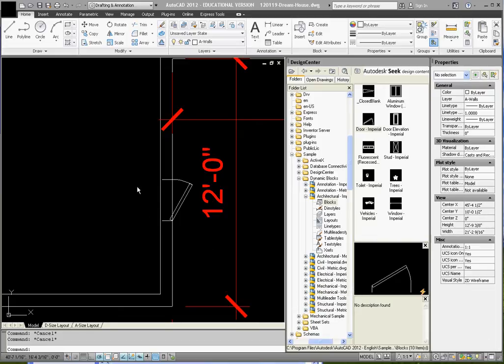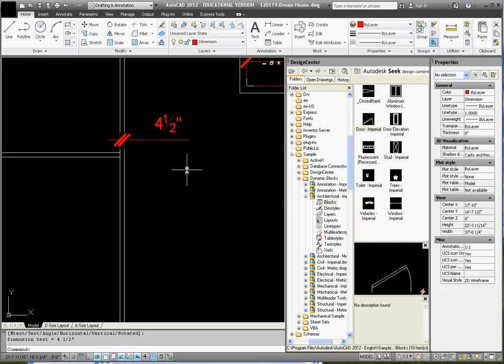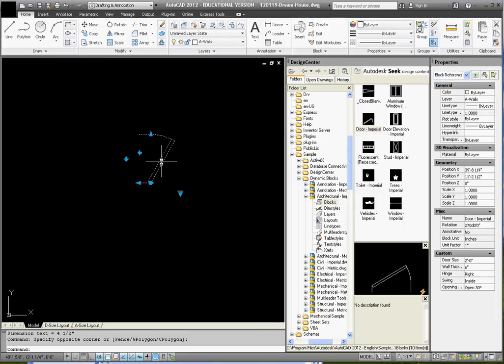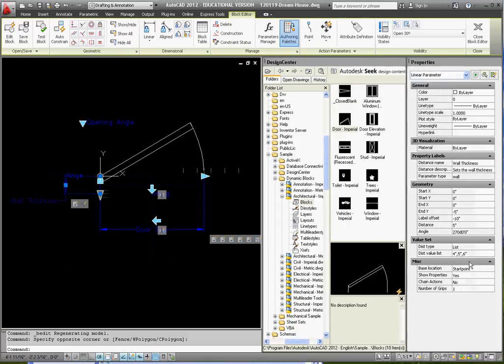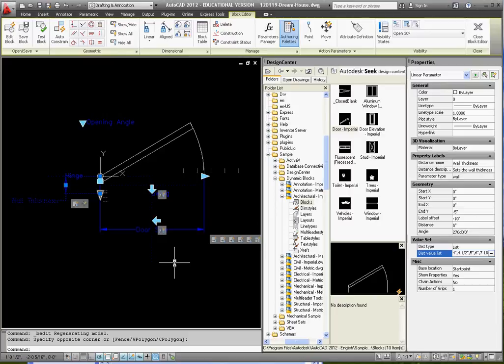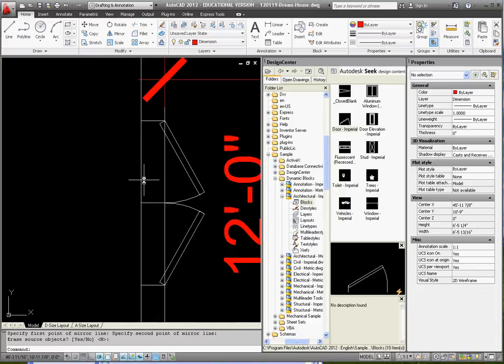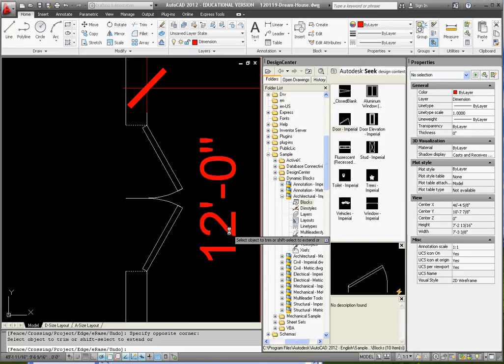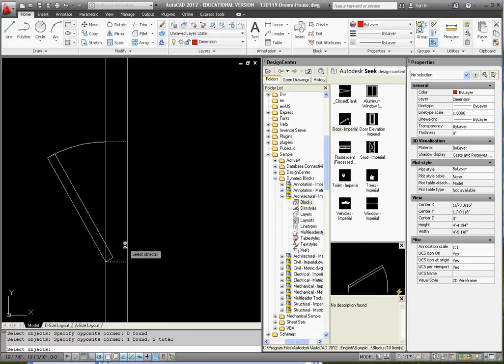Designing with AutoCAD 10 – Dynamic Block 2 – More – Modify for Wall Size and Added Functionality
AutoCAD Week 3 Assignments, using the Design Center and Dynamic Blocks.

In this video we will work more with Dynamic Blocks – making modifications to fit our design (exterior and interior room walls) and to also add additional functionality.  Consider wall thickness, Properties Palette (add additional wall thickness increments (4.5” and 7.125”)), save changes, insert Dynamic Block for the door and test its functionality, trim the wall out where the door is now, copy, move it to a different wall and repeat.  We will also look at more items in the Design Center.